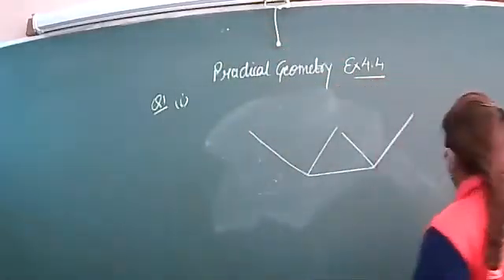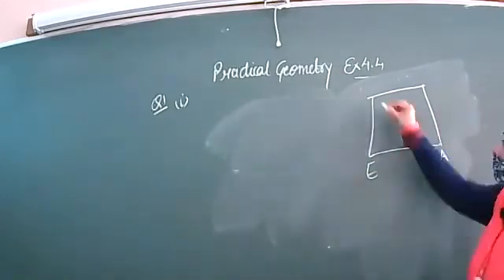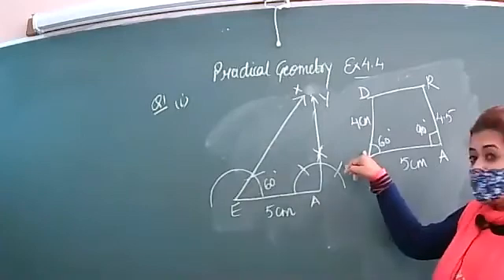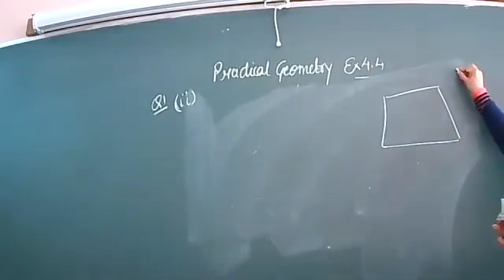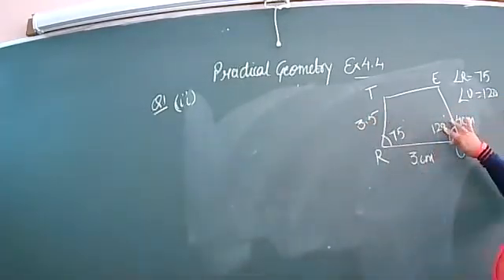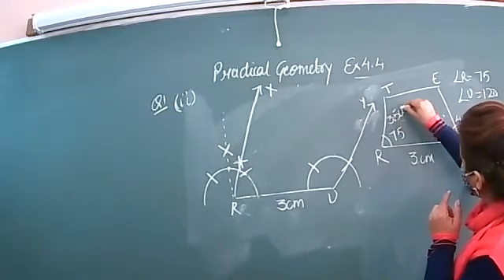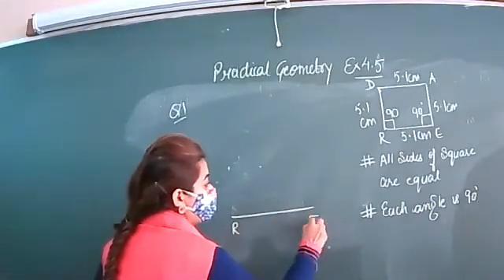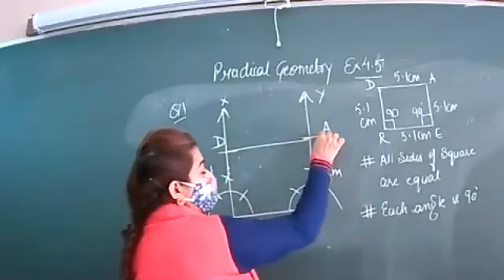28 01 2021 MATHS CLASS VIII